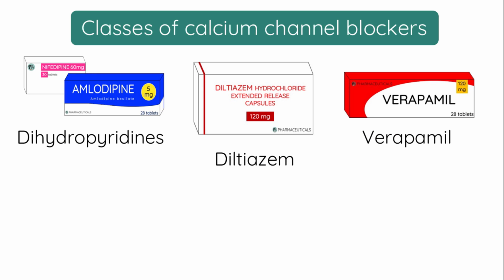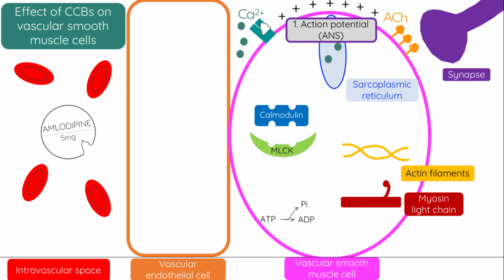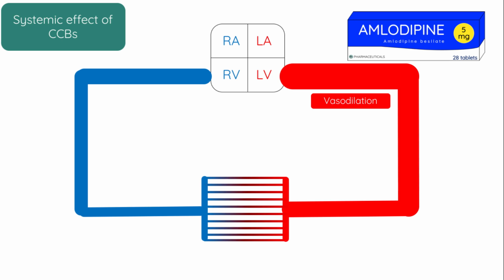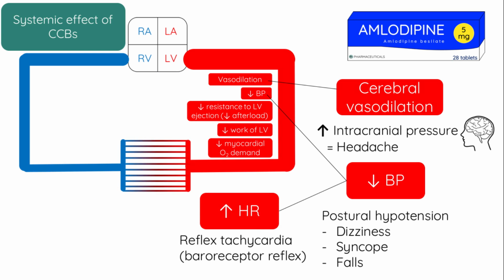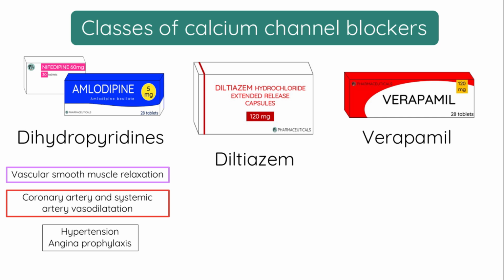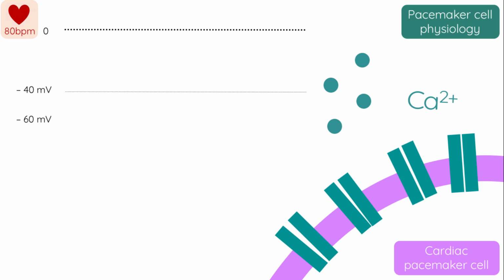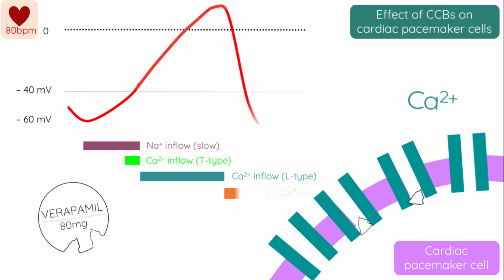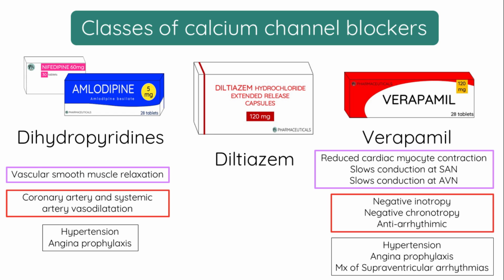Calcium Channel Blockers - Mechanism of Action